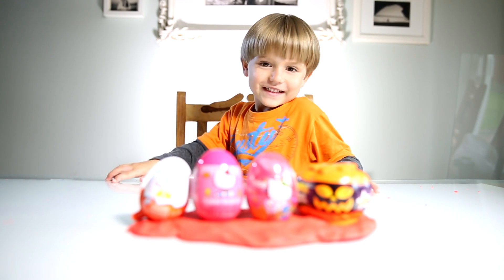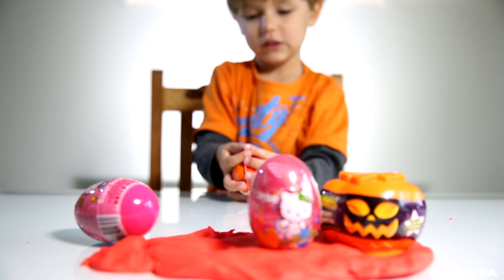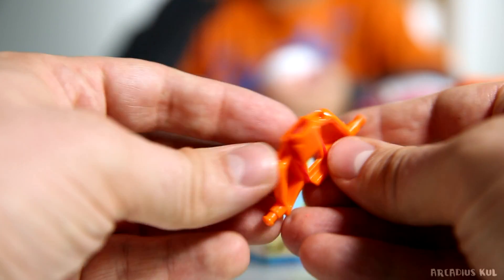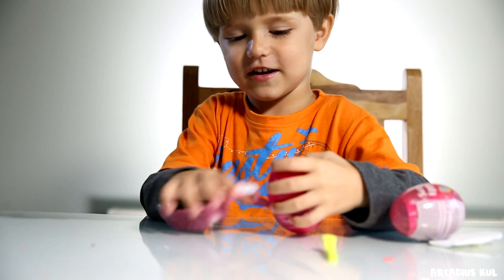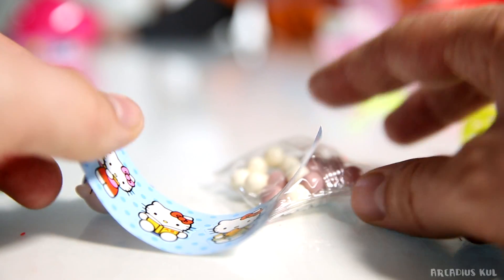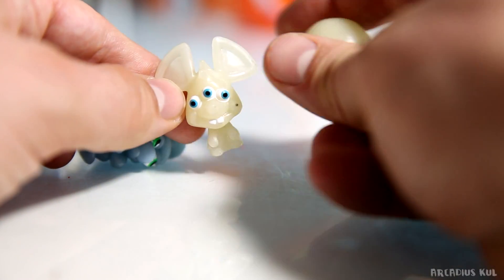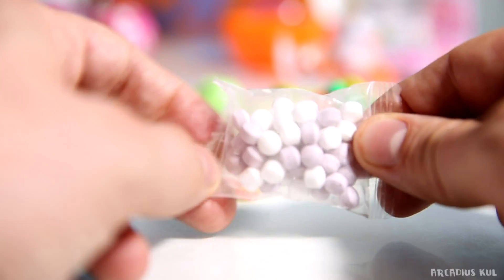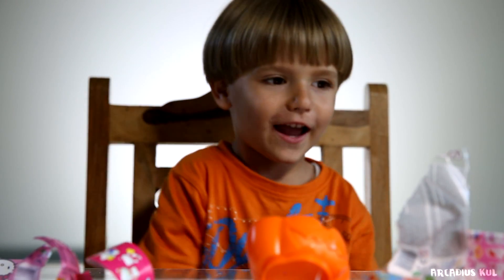Halloween Edition Egg from Moshi Monsters 2x Hello Kitty Eggs and Kinder Joy​​​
Hey , here you can see our new Playlist called: The Lego Movie !!! In this Playlist you can see some videos where we are looking for figures from The Lego Movie:

Here is another Playlist this time it is about Kinder Easter Edition Eggs etc. 2014 year. As you can guess in this Playlist we put our videos about Kinder Surprise Easter Edition from 2014 year

Please watch our another video where we will open a two cool Surprise Eggs Easter Edition 2014. In the second part of the video you can find how to make an Italian Pasta in your Home. It was such a fun to make homemade pasta :) :

In this video you can watch how open a package with 72 Kinder Surprise Monsters University Limited Edition Eggs! Egg-siting! They are actually as well Halloween Edition.
Anyway in the video you will see how we unbox the package, and of cours how we open some stuff from the package.

To watch a video where you can see how we are opening another great package, this time about 36 BIG Kinder Surprise Valentine's Day Edition Eggs - go to this video. I think it is a great video cos the Eggs are from Limited Edition. Ad actually we will show you how we open some stuff, I think one Big Maxi Valentine's Day Edition Egg and something more

You can see here my playlist with Kinder Surprise Seasonal Limited Editions 2014, we there are a videos where we are opening Kinder Eggs but from a seasonal Editions like Easter or Christmas or Halloween or any other
You can visit out 2nd You Tube Channel where we have some fun with Angry Birds